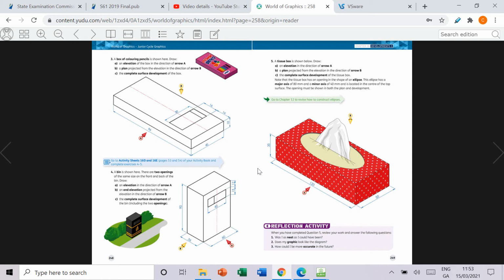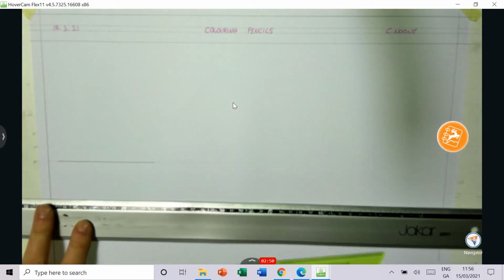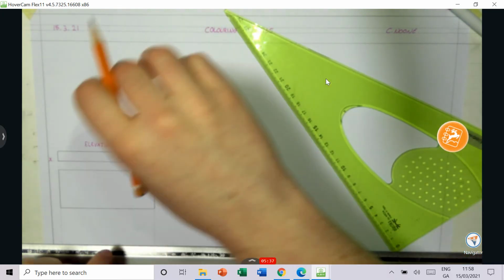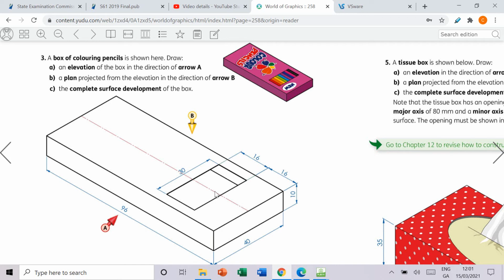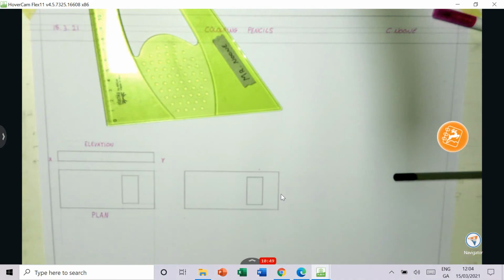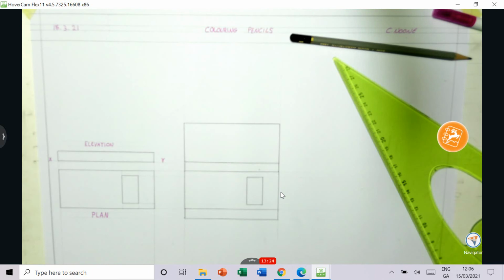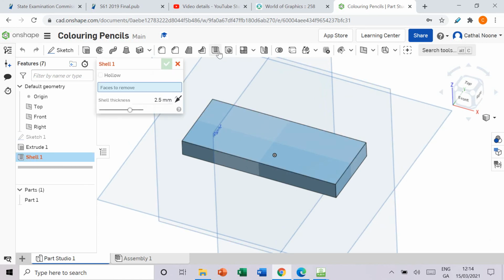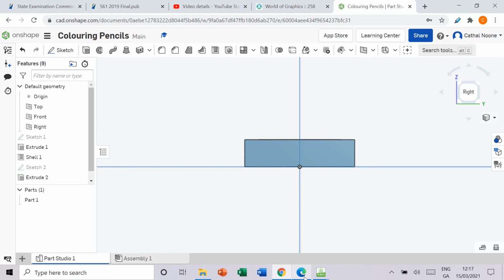World of Graphics: Box of Colouring Pencils (Developments)